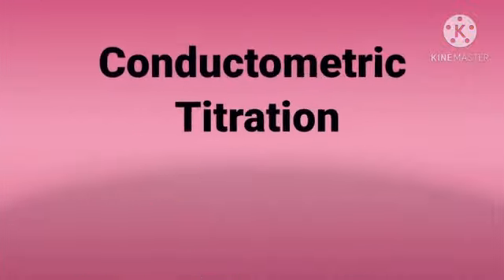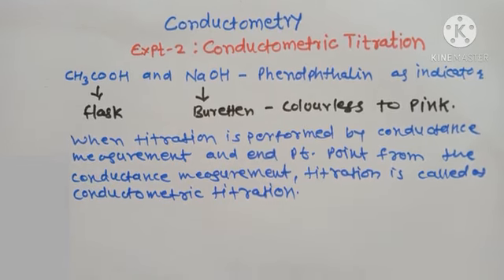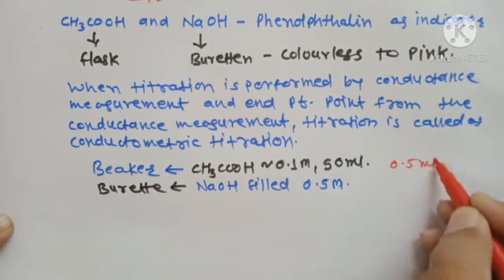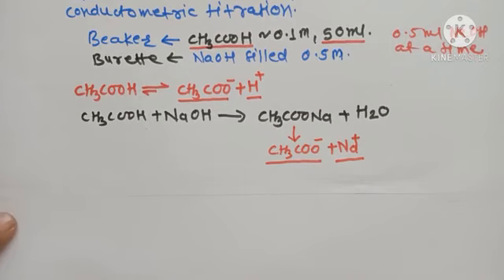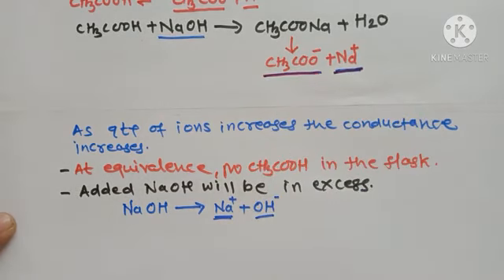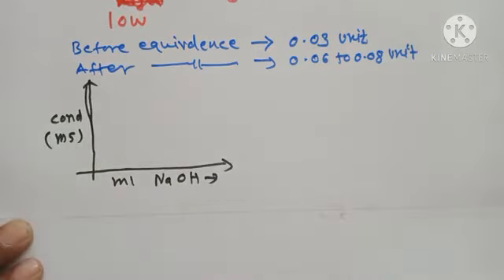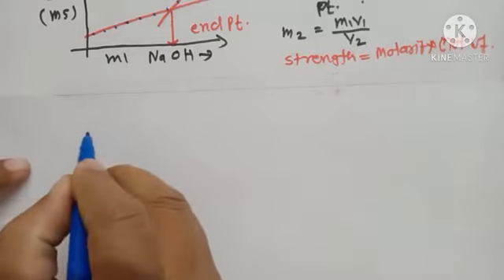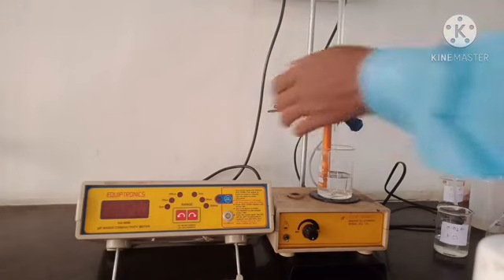Conductometric Titration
This video explains conductometric titration with actual laboratory experiments.